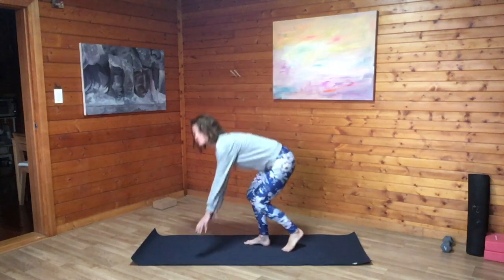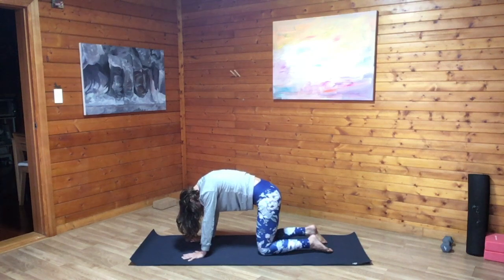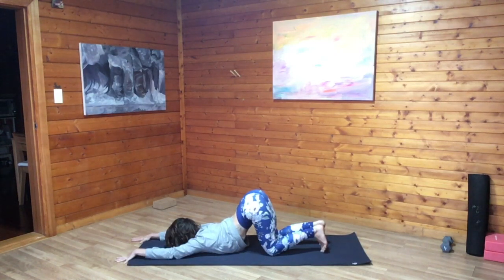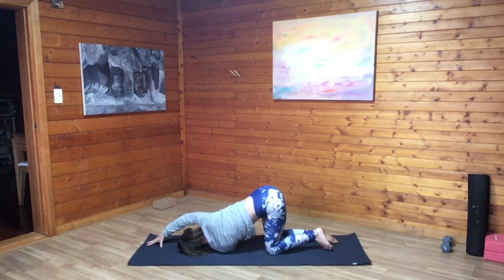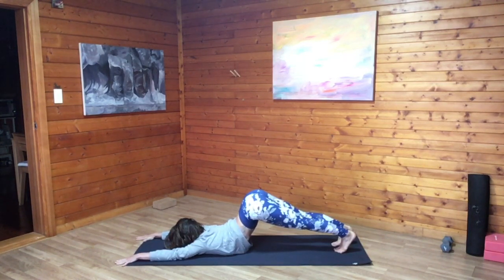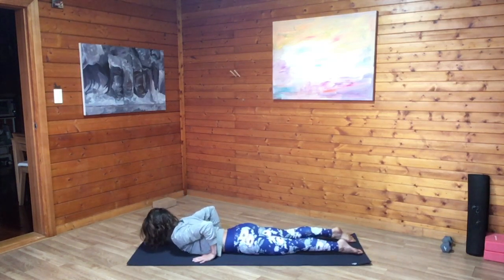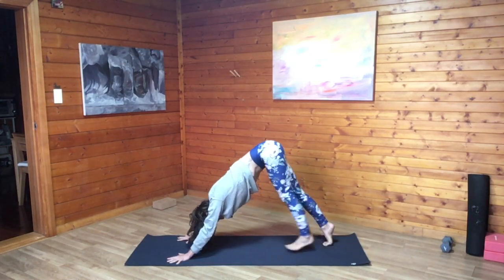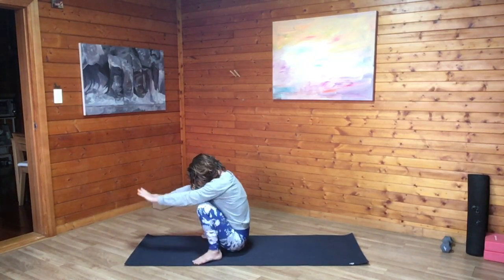Wake up and Stretch 20 Minute Morning Practice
If you're anything like me, your body could use a good stretch and your mind will benefit from a focus on breath. Join me for a 20 minute floor flow that will help you connect your breath and body to get your day started off on the right side of the bed!